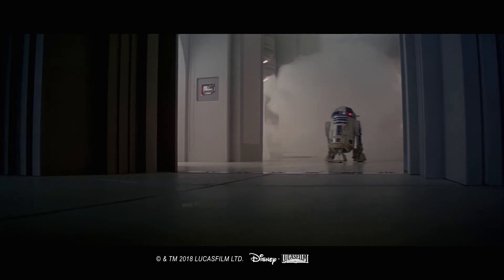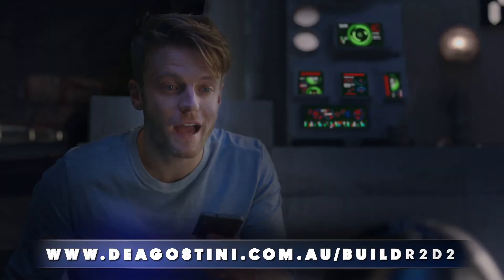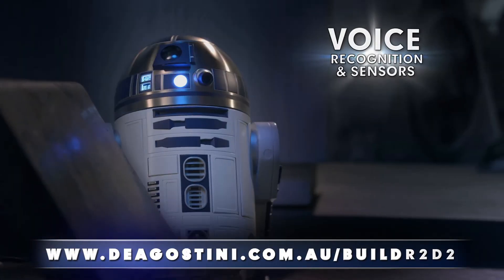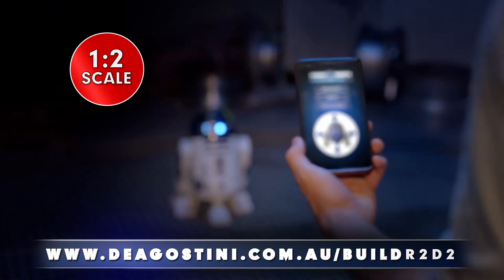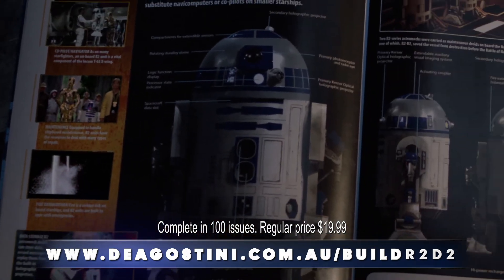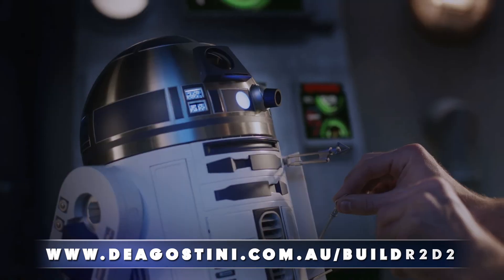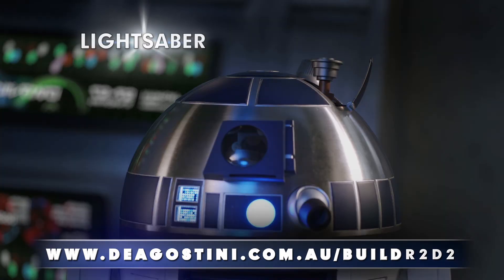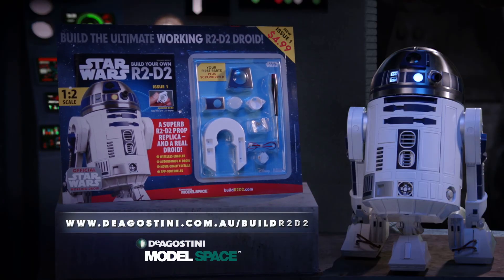Build your own R2- D2 De Agostini Australia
Always wanted to build your very own R2-D2 droid? Well, now you can! Build your own R2-D2 is an official build up 1:2 scale official replica of a real robot with interactive intelligence, powerful motors and useful functions including home surveillance.

The 16 page magazine gives a step by step construction guide to build your R2-D2 robot, and includes details of the Star Wars films and fascinating facts and stories from the world of robotics. An App will also accompany the product for remote control and communication with R2-D2.

A comprehensive collection of metal and plastic parts to build a scale model of R2-D2 will be included with each magazine. Once built, R2-D2 will have artificial intelligence, 360 degrees movement, Image Projector, Camera for image recognition and recording, Movie sounds, Wi-Fi Link, Infra-red sensors for obstacle avoidance and Authentic movie detailing.